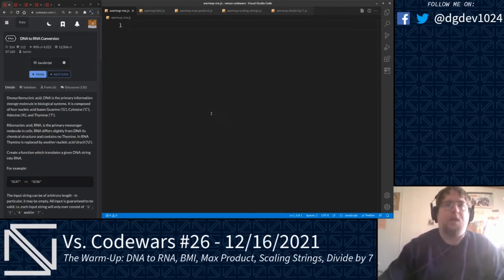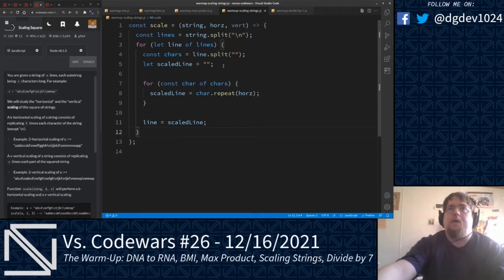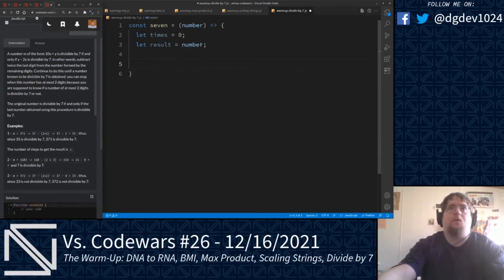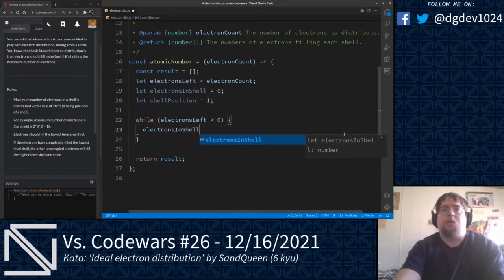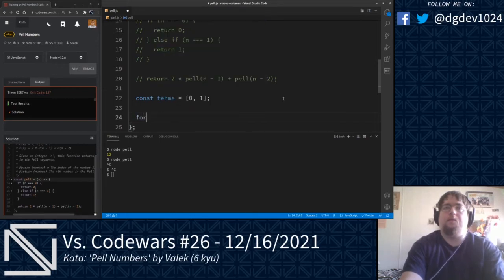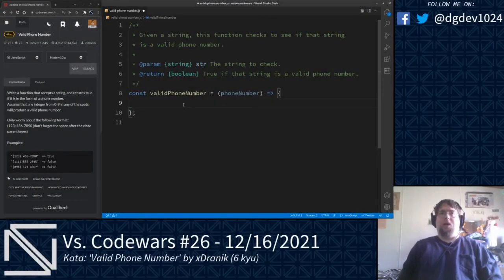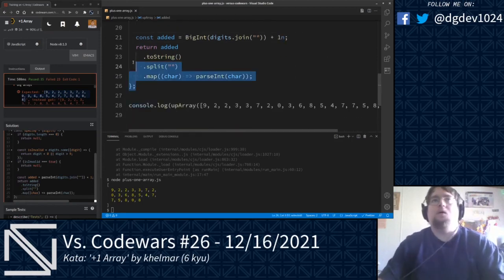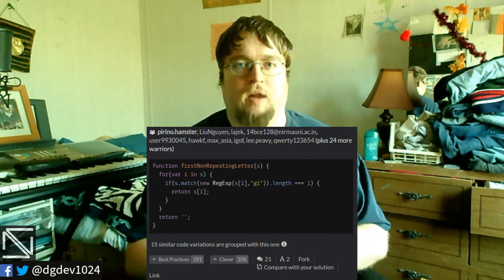Vs. Codewars #26 - Atomic Number, Pell Number, Phone Number, Assembled Number... and an Odd Letter!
- Distribute electrons into their proper shells.
- Find the nth term in the Pell Sequence.
- Check to see if a string is a valid phone number.
- Comprise a number from digits in an array, add one, then return the new digits in another array.
- Find the first instance of a non-repeating character in a string, regardless of case.

0:00 - Intro
0:41 - The Warm-Up: "DNA to RNA Conversion" by torret (8 kyu)
2:19 - The Warm-Up: "Calculate BMI" by wichu (8 kyu)
4:11 - The Warm-Up: "Maximum Product" by MrZizoScream (7 kyu)
6:27 - The Warm-Up: "Scaling Squared Strings" by g964 (7 kyu)
17:28 - The Warm-Up: "A Rule of Divisibility by 7" by g964 (7 kyu)
27:04 - Kata: "Ideal electron distribution" by SandQueen (6 kyu)
34:43 - Kata: "Pell Numbers" by valek (6 kyu)
46:57 - Kata: "Valid Phone Number" by xDranik (6 kyu)
49:54 - Kata: "+1 Array" by khelmar (6 kyu)
59:16 - Kata: "First non-repeating character" by OverZealous (5 kyu)
1:05:04 - Outro

As always, if you wish to try these Katas for yourself, please do so before watching today's episode.